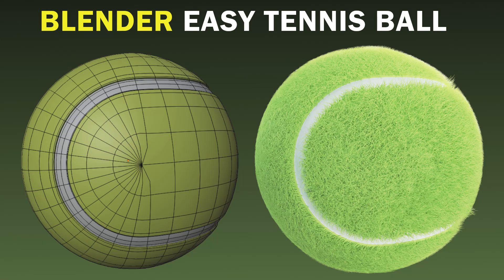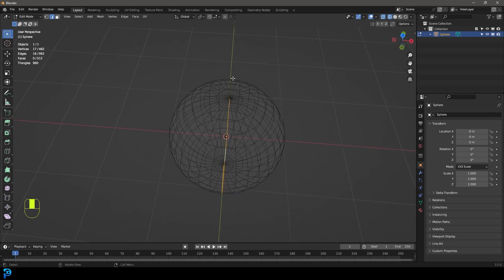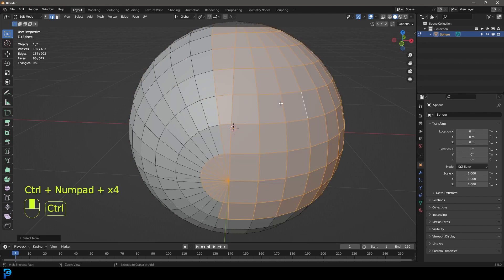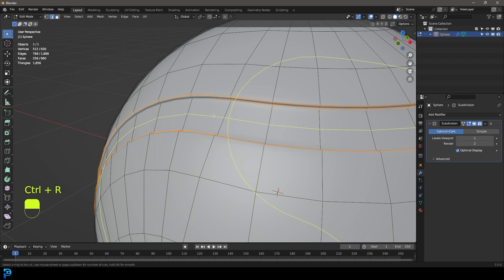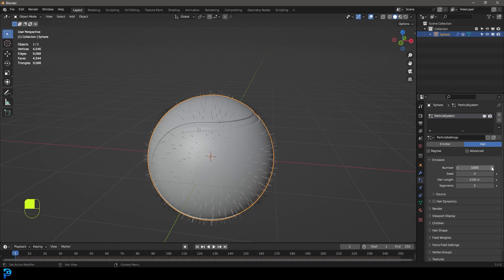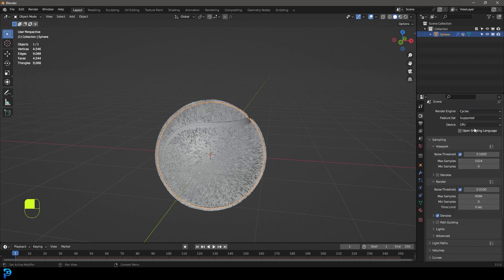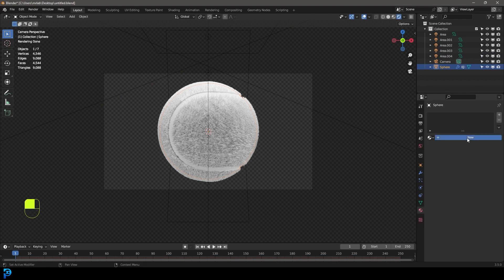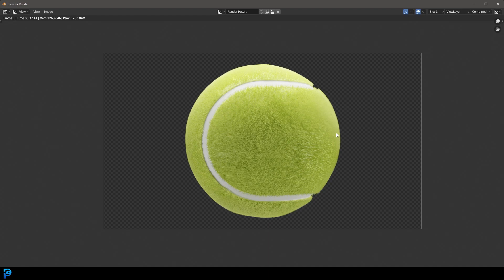Blender Tutorial: Make A 3D Tennis Ball | Beginners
Learn how to make a tennis ball in Bender for beginners.